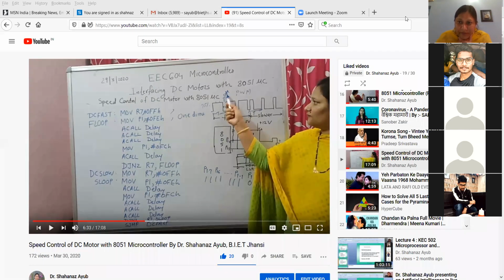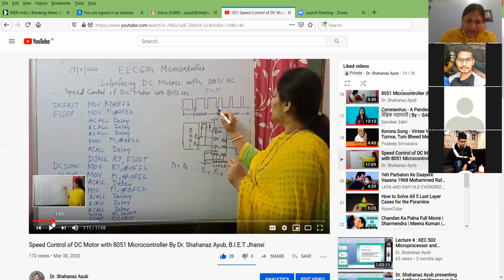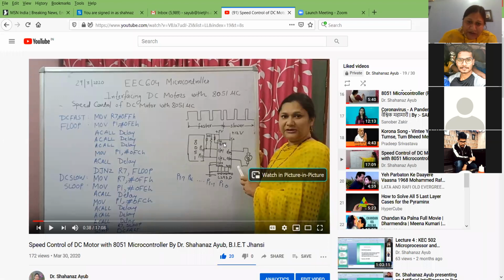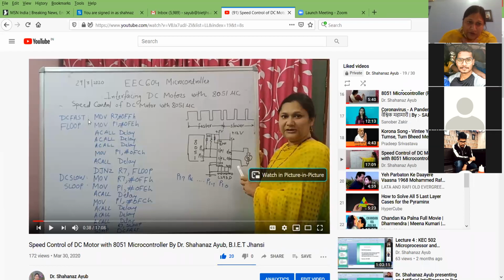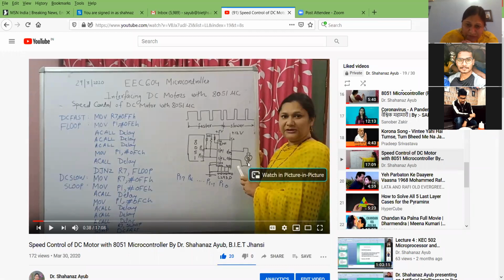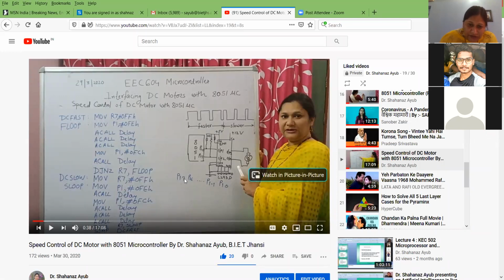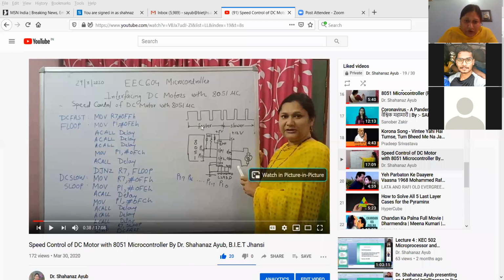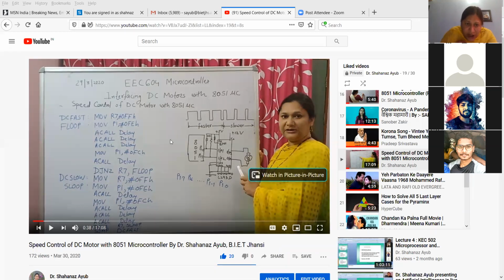Lecture 30 Speed Control of DC motor interfaced with 8051 microcontroller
Subject : KEC 502 Microprocessor and MIcrocontroller by Dr. Shahanaz Ayub
27 October 2020, 11:30 am